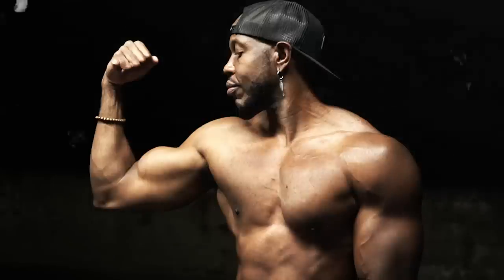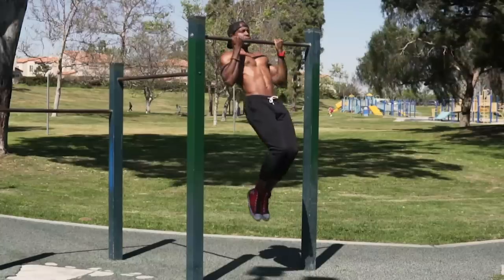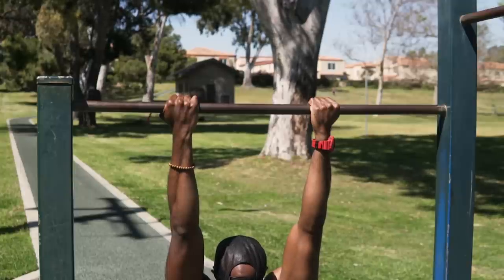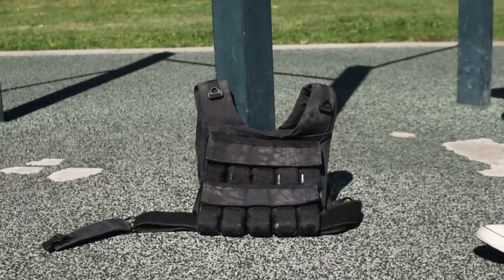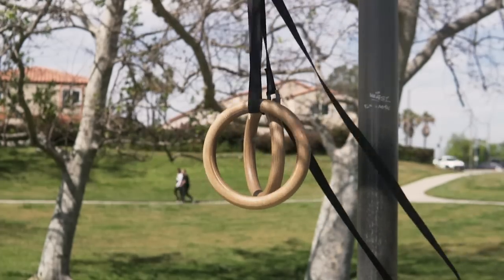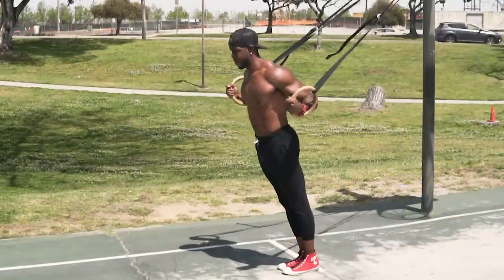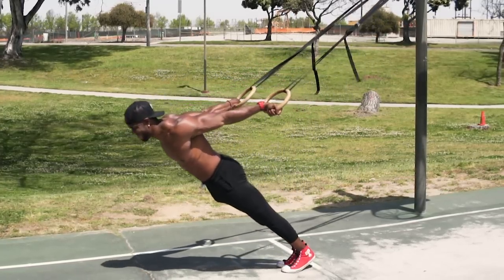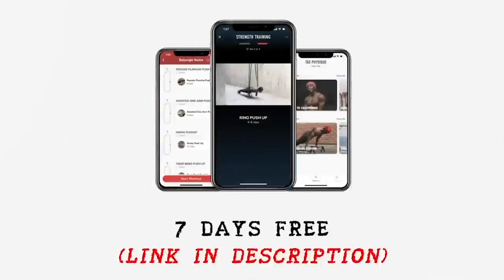4 Best Bicep Exercises You're Not Doing | Calisthenics Edition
Find out the 4 best bodyweight bicep exercises you should be doing